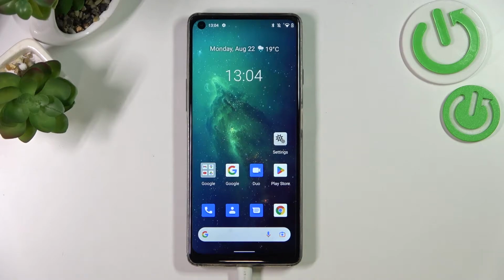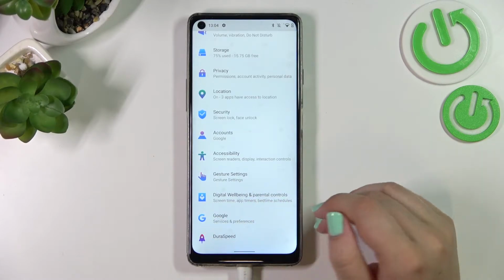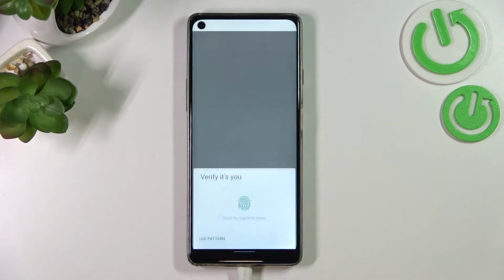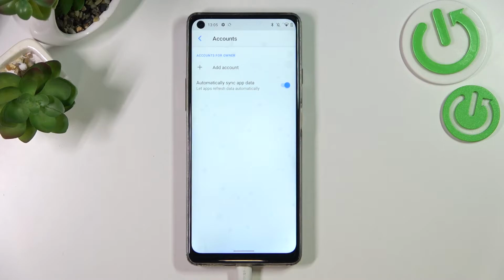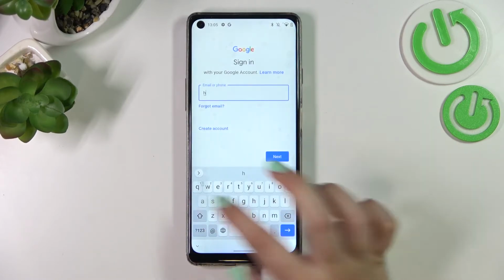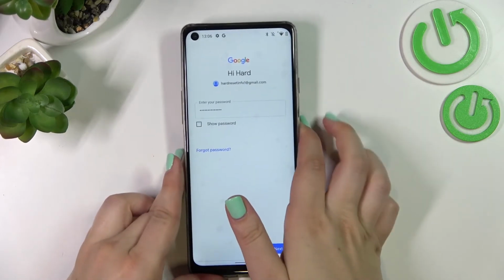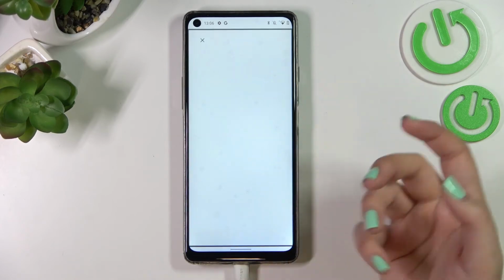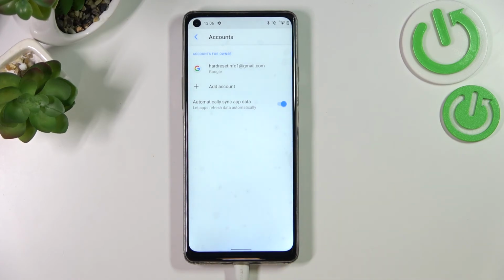How to Add/Remove Google Account on CUBOT MAX 3 – Manage Google Account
To learn more tutorials about CUBOT MAX 3:
Hello, everyone! Have you ever wondered, how to Add or Remove Google Account on your CUBOT MAX 3? If you have been, then you need to open and watch our new video tutorial. In today's video, our expert is going to show you one of the most basic features on your CUBOT MAX 3, and this feature is called a Google Account. So if you wish to learn how you can Add/Remove Google Account on your CUBOT MAX 3, all you need to do is just watch this tutorial to the end. Follow all the instructions step-by-step described by our specialist and try to perform this operation yourself on your CUBOT MAX 3. Visit our YouTube Channel to discover more video tutorials about your CUBOT MAX 3 and other devices. If you still have any questions, ask them in a comment. Thank you for staying with us and watching our videos!

How to Add Google Account on CUBOT MAX 3?
How to Create Google Account on CUBOT MAX 3?
How to Remove Google account from CUBOT MAX 3?
How to Make Google Account on CUBOT MAX 3?
How to Log In with Google to CUBOT MAX 3?
How to Log Out of Google Account on CUBOT MAX 3?
How to Delete Google Account from CUBOT MAX 3?